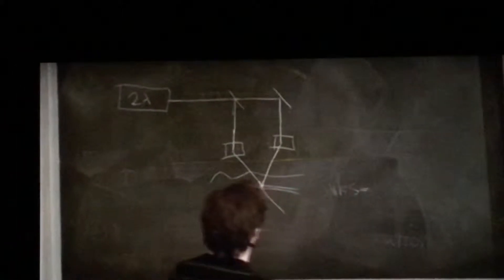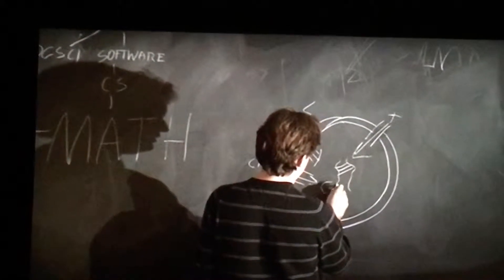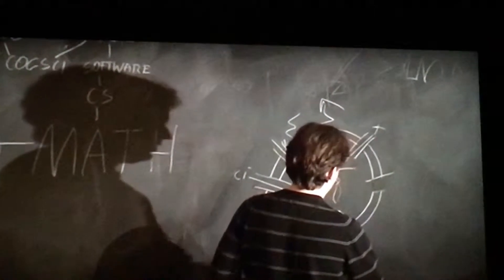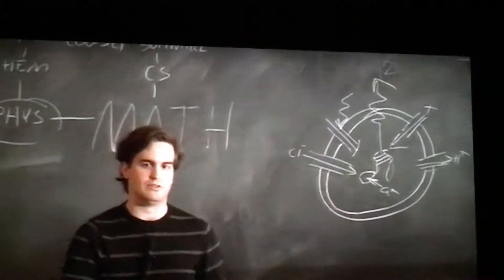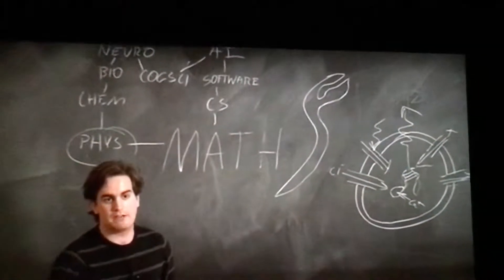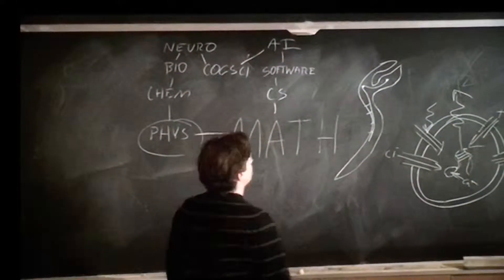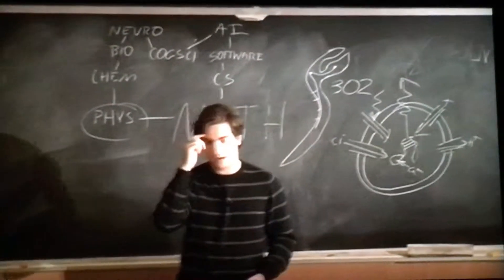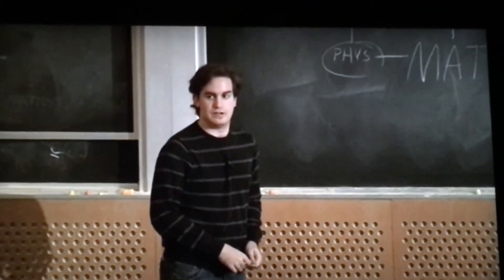Neuronal tool kit - David Darymple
From MIT lecture 2011